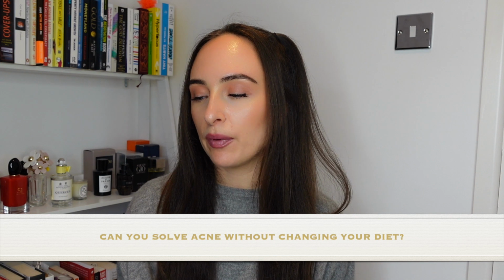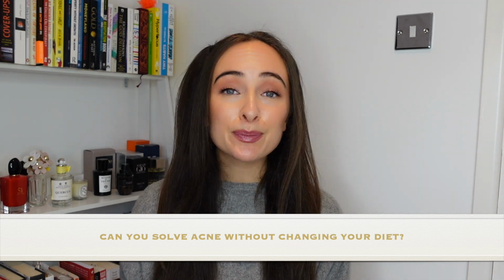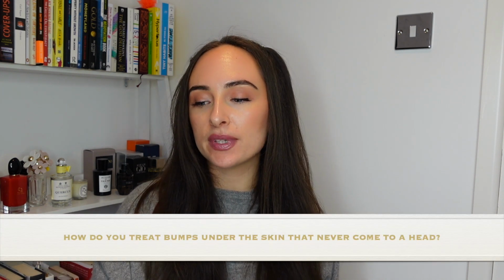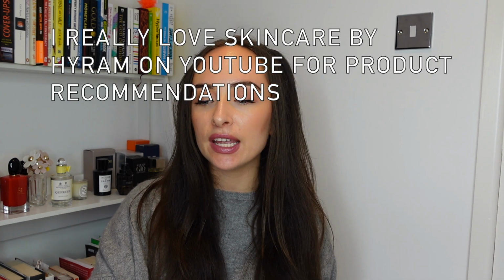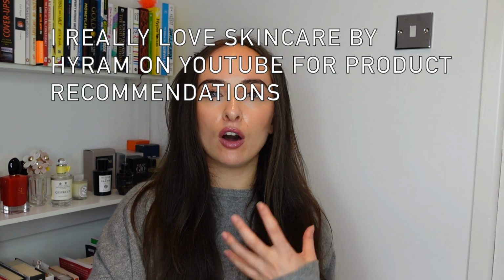Acne Q+A With A Naturopathic Nutritionist | Hormonal Acne, Supplements, Acne scarring and more!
✨ BOOK A 1-1 CONSULTATION
for prices and services.
I offer FREE 20 min Discovery Calls!
✨ SOCIAL

Spearmint tea

CAMERA USED

✨ ABOUT ME

▪️Age - 26
▪️Registered Naturopathic Nutritionist
▪️I post videos to help others to cure their acne, learn more about health, balance hormones and overall lead a healthier and happier life.